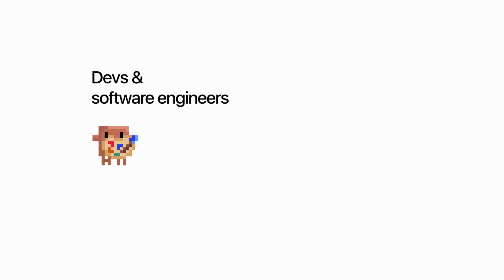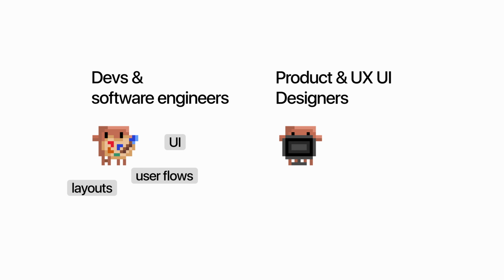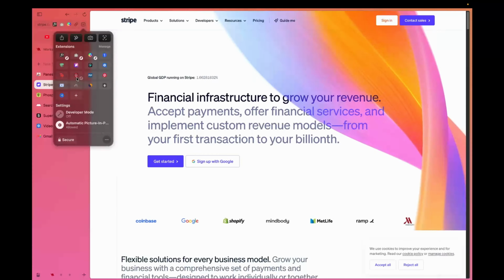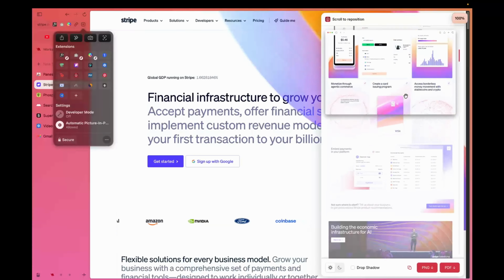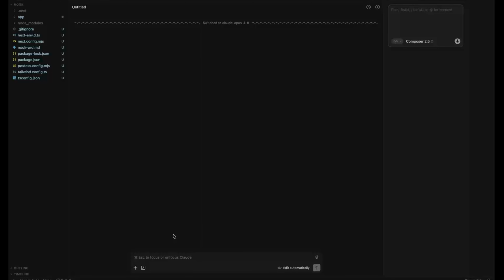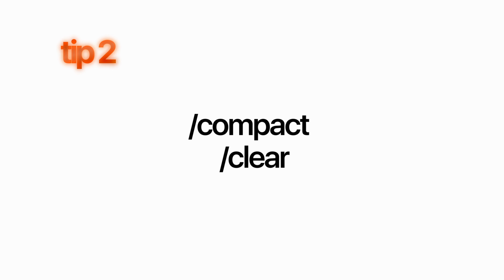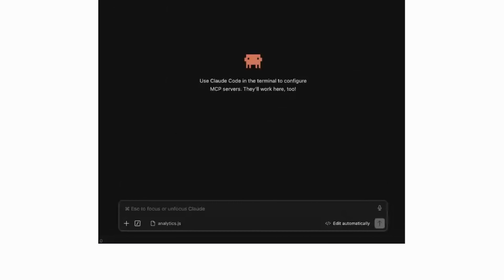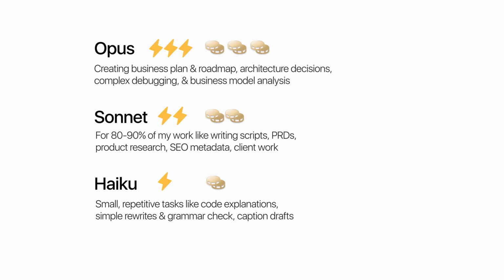I learned vibe coding in 30 days as a UX/UI designer (here's what I built)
00:00 Intro
00:33 Why I started
01:43 Building a workflow with no tutorial for your situation
02:46 What I actually built
04:15 The real costs and my setup
05:05 What nobody tells you upfront
05:47 6 tips that actually saved me

I spent 30 days learning vibe coding as a UI/UX designer — no dev background, no shortcuts. Here's what I actually built, what broke, and why I think designers have an edge most people aren't talking about.

Most vibe coding tutorials are made by developers. This one isn't. I cover my full workflow (ideation → validation → Figma + PRD → Claude Code in Cursor), the two Chrome extensions I shipped, what it actually costs, and the stuff nobody tells you going in — like how much you'll still need to learn, and why that's not a bad thing.

If you're a product designer, UX designer, or just someone who's been watching the vibe coding space and wondering if it's for you — this is the video I wish existed when I started.